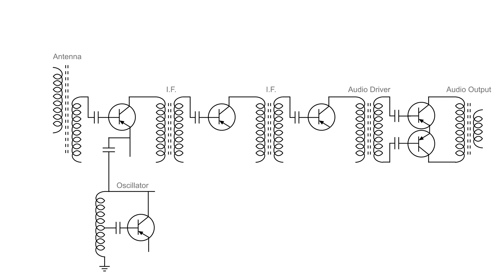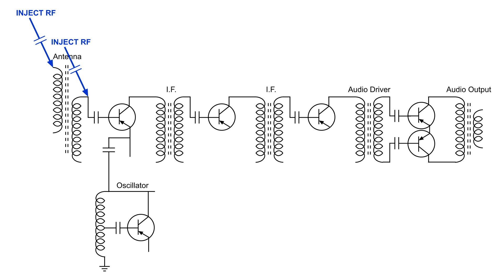Oscillator Troubleshooting, Transistor AM Radio Bradford WTG-60715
Bradford WTG-60715 9 Transistor
Oscillator Troubleshooting, Transistor AM Radio